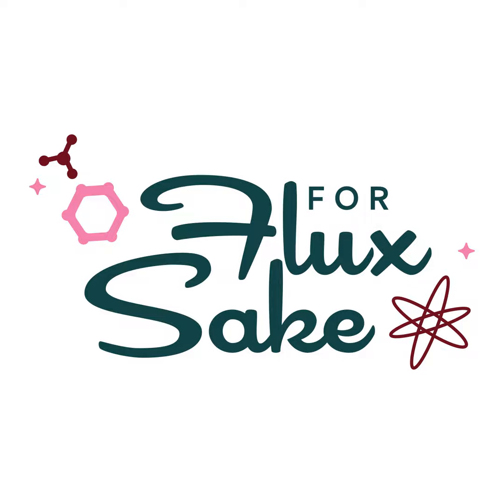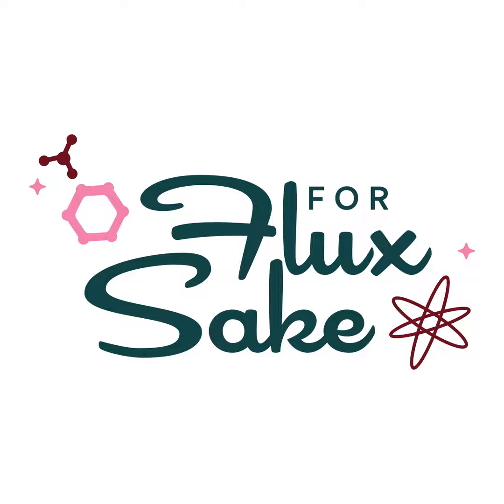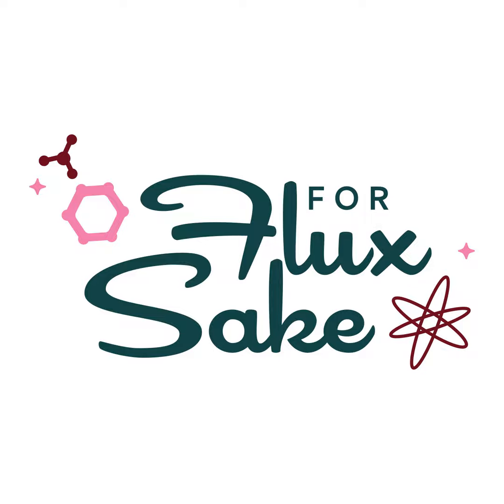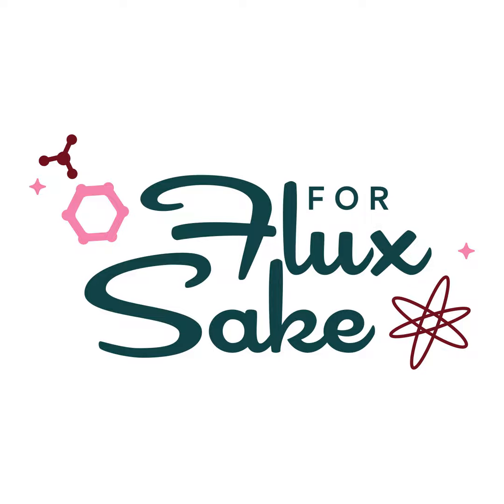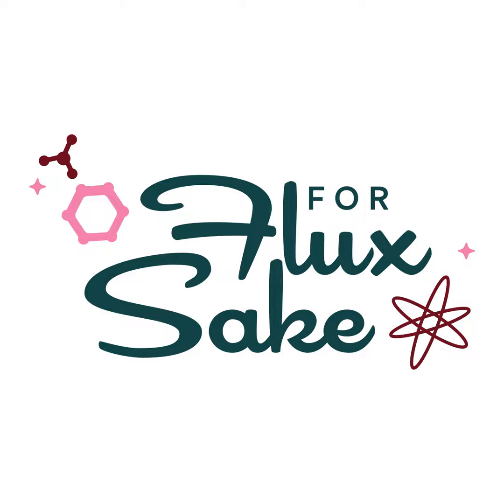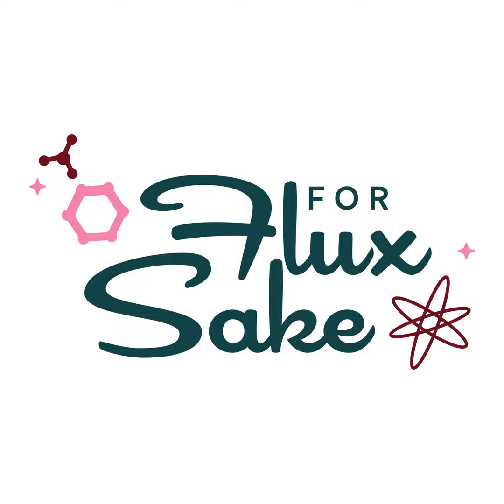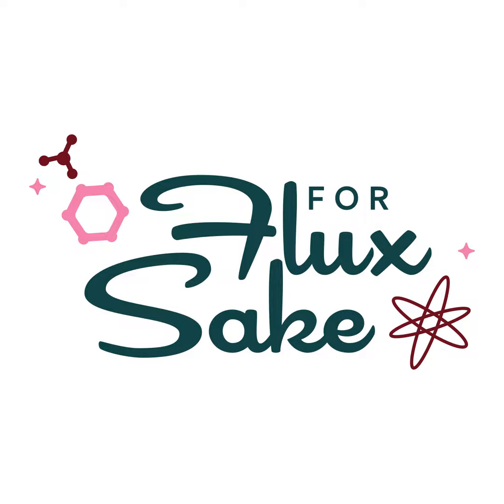Can you create reduction glazes in an electric kiln? | For Flux Sake Episode 31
On today’s episode of For Flux Sake our fearless hosts start with a listener question about what they make (or used to make) in their own studios. They also discuss how reduction works and if it’s possible to create reduction in an electric kiln.

If you have a ceramic chemistry problem you’d like help with, send us a voice memo with your question to (mailto: ) .

For the past 100 years, AMACO Brent has been creating ceramic supplies for our community ranging from underglazes to electric kilns, and they have no plans of slowing down.

The Rosenfield Collection of Functional Ceramic Art is an online source for research and inspiration, featuring images of thousands of objects made by over 800 artists. The images are high quality and can be used with no permission required, making them a great resource for students and teachers.

For Flux Sake is hosted by Matt and Rose Katz of the Ceramics Materials Workshop along with Kathy King of the Harvard Ceramics Program.  Together they answer your burning questions about clay and glaze. In each episode they answer listener submitted questions in a comical, but also insightful way. This show will have you laughing and learning about glaze chemistry the chemistry behind ceramics in no time.  New episodes typically drop every 2 weeks.

More information on Rose & Matt's ceramic glaze and clay courses can be found

For Flux Sake is produced by The Brickyard Network.